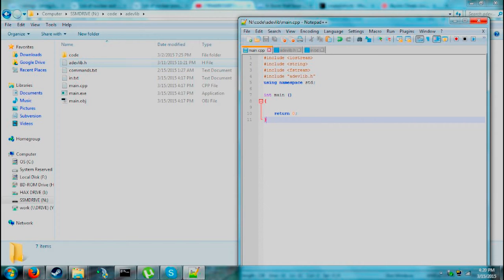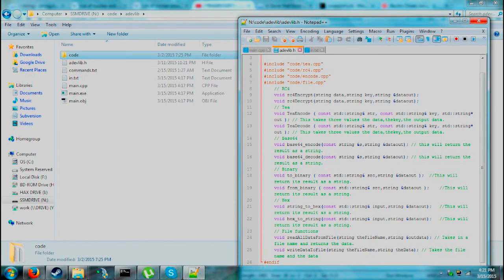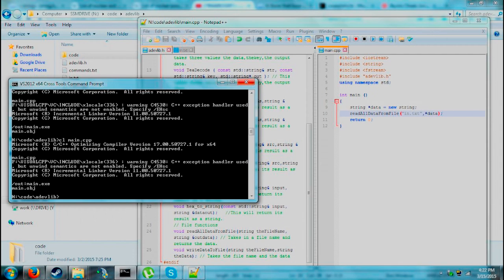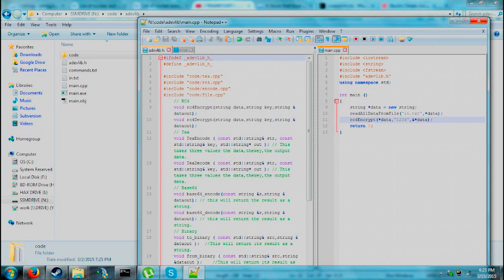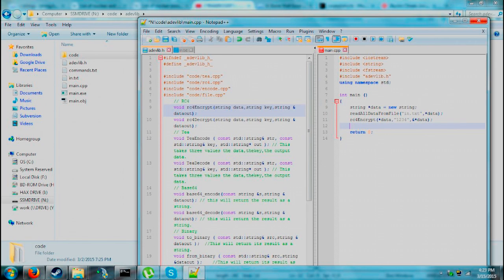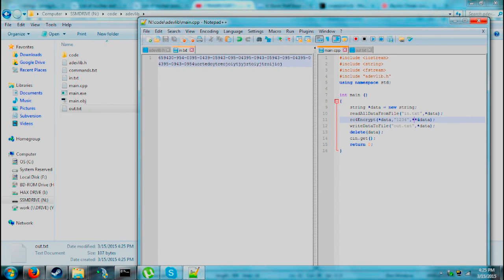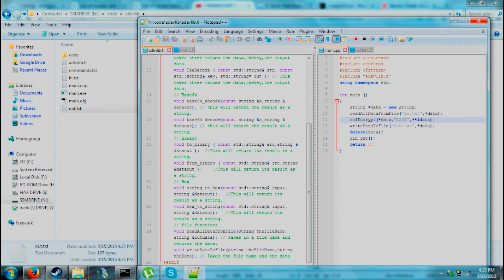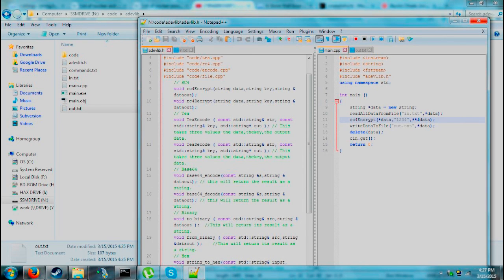C++ adevlib Encryption/Decryption